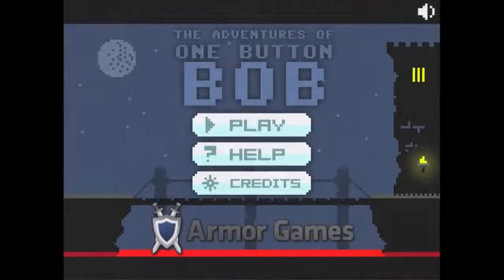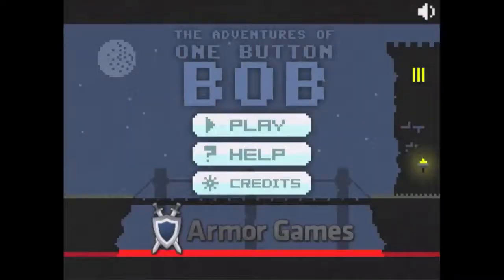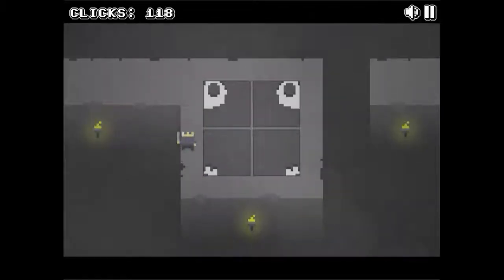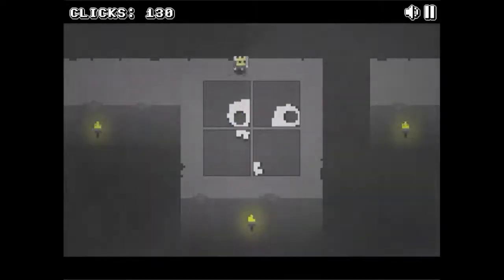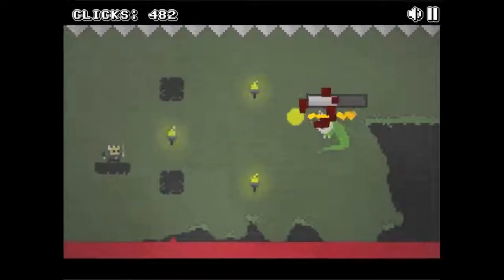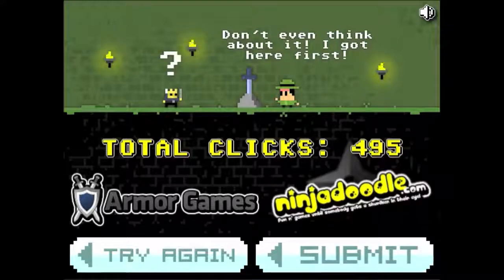Flash Gamz: One Button Bob / One Button Arthur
Today, Jeremy takes on two fairly quick flash games... Can YOU beat his score? ;)

Play BOTH gamz!